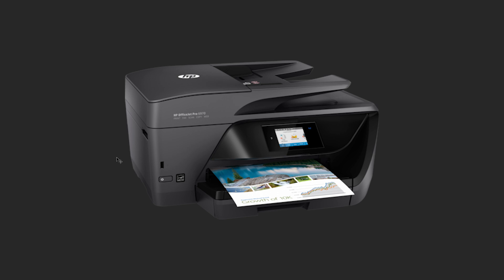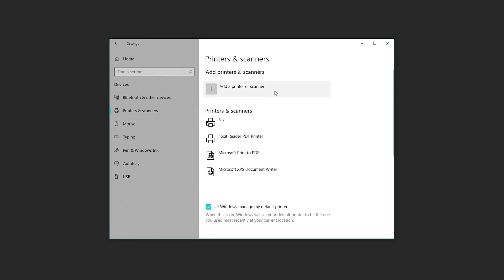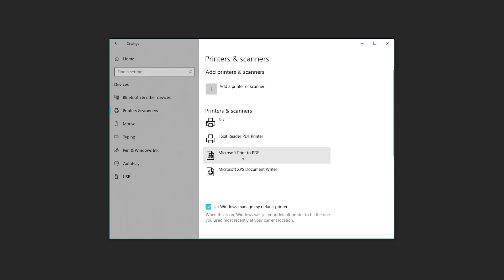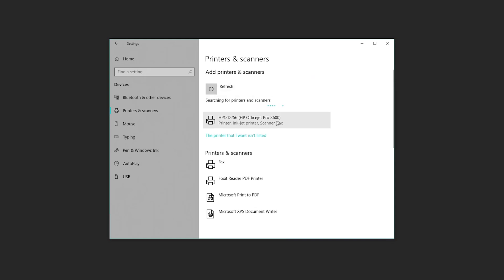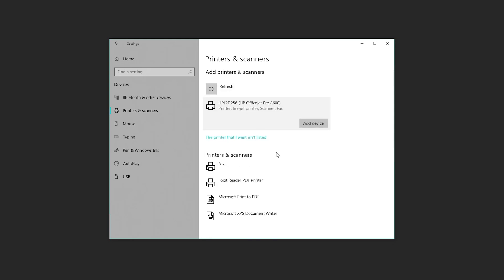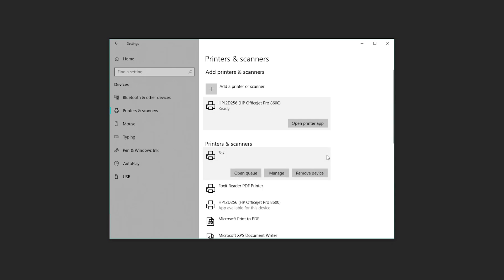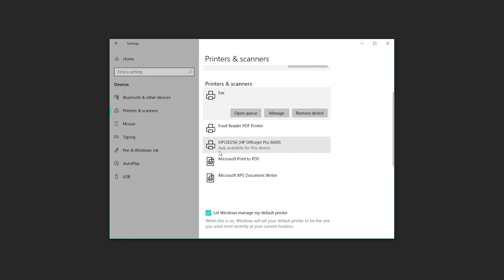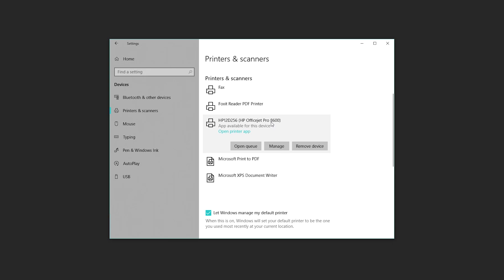How to Add & Remove Printers in Windows 10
Quick guide on how to Add & Remove Printers in the Windows 10 system settings. Including tips on how to fix common problems and download extra apps/drivers.